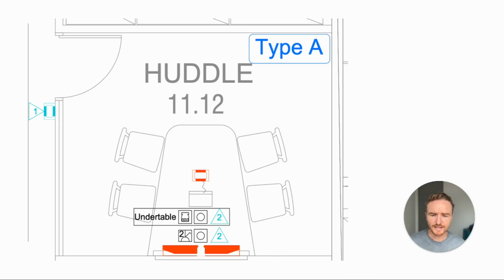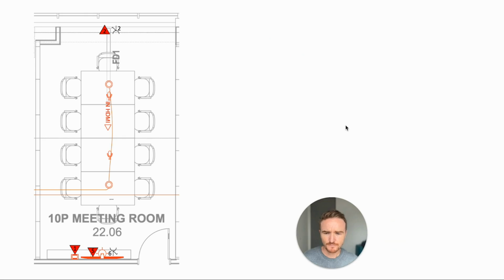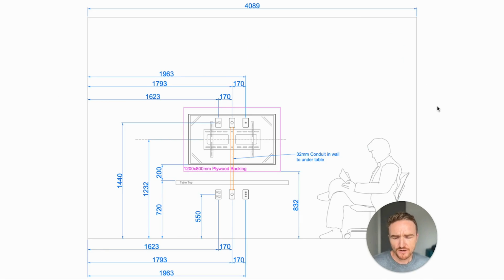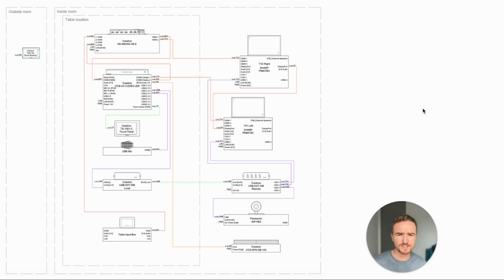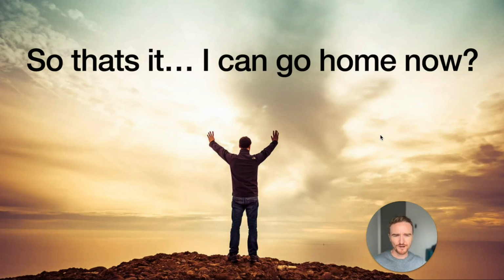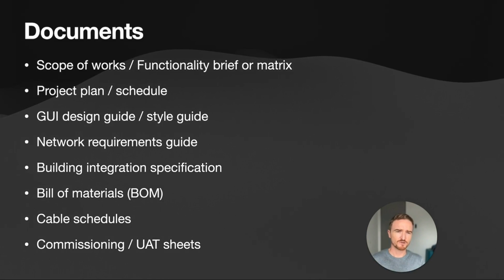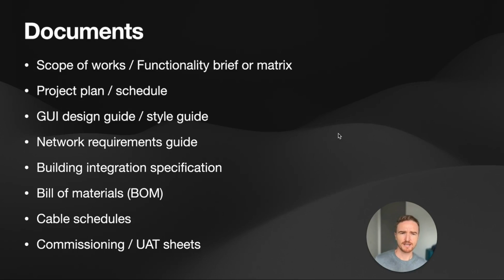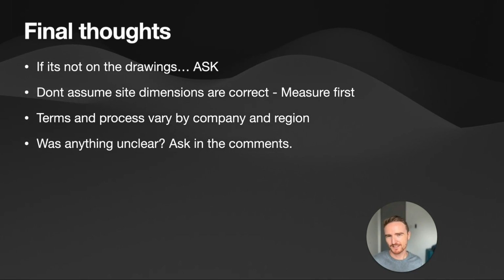Free AV Design course - Part 3 - AV Drawings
A beginners guide to reading audio visual (AV) drawing and document sets.

Was anything confusing?
What did I miss?

If you are an AV consultant or designer check out